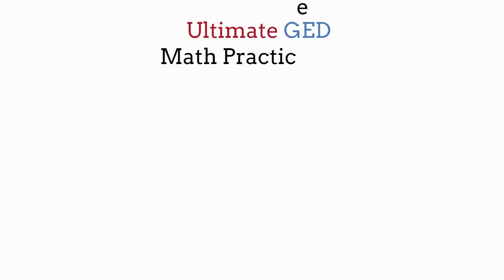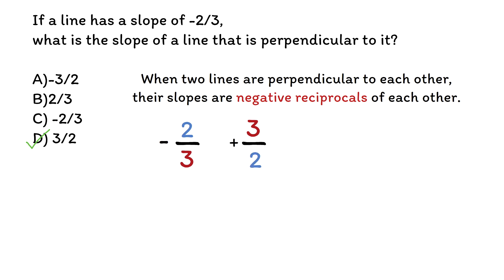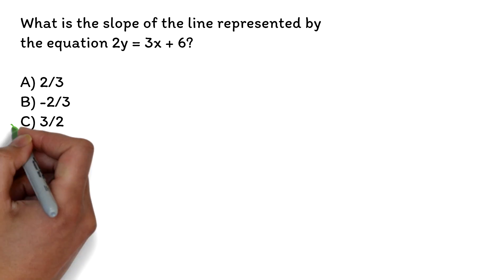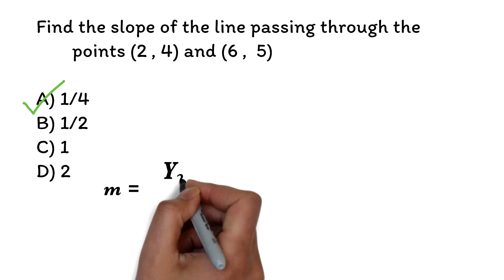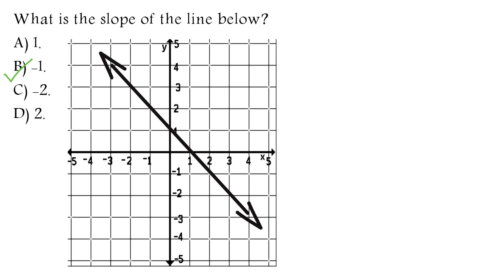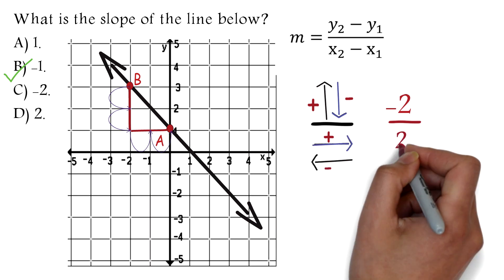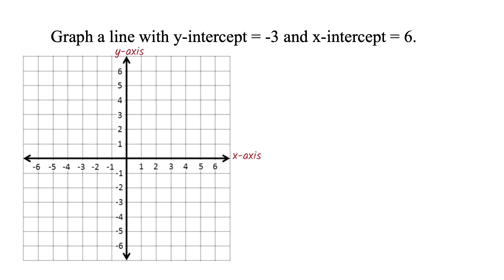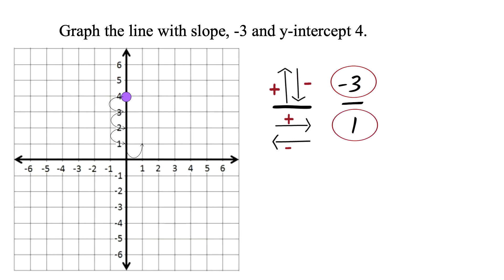GED MATH SLOPE and INTERCEPT - PASS the GED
Try out these GED MATH SLOPE and INTERCEPT question.